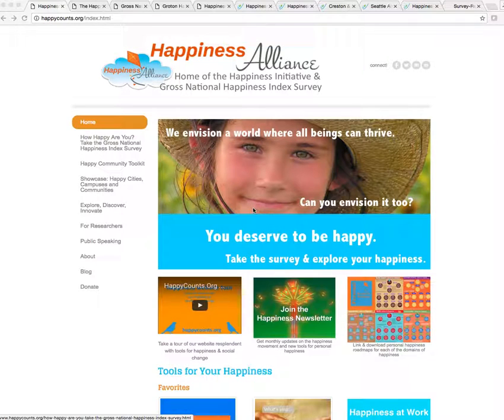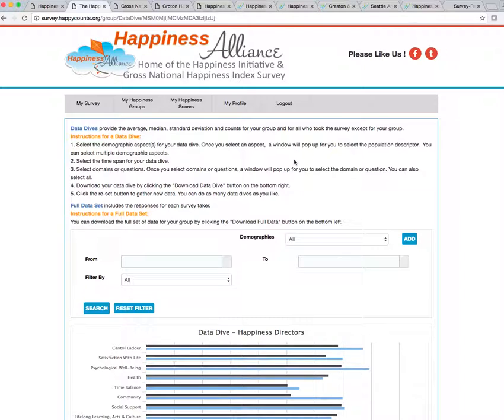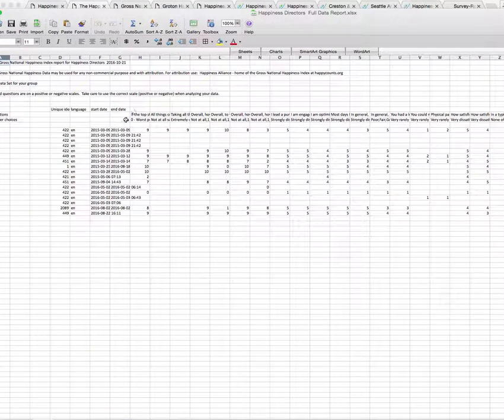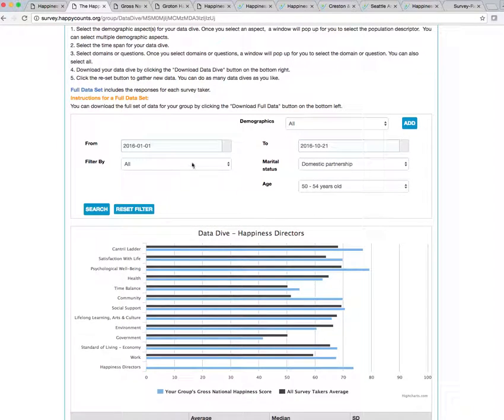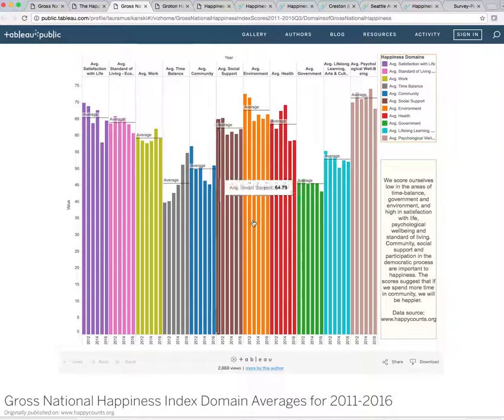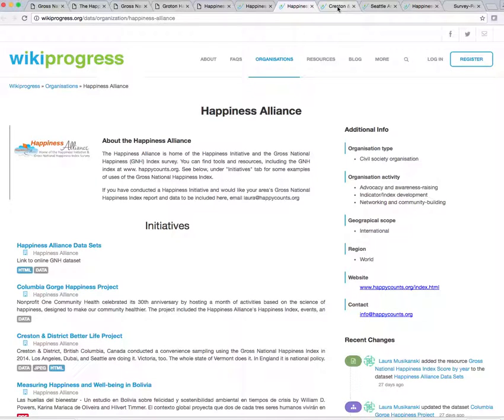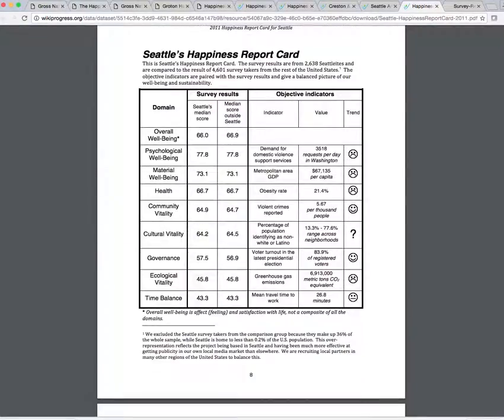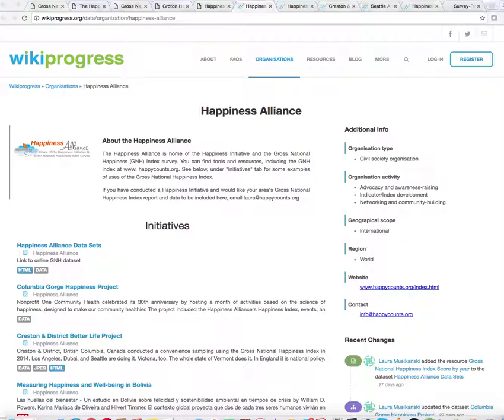How to Do a Happiness Data Dive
How to Do a Happiness Data Dive using the Gross National Happiness Index from the Happiness Alliance's website at happycounts.org.   Anyone can create a group, anyone can gather data, and this explains how to use your data.  Email if the suggested donation is not manageable and you need a coupon in part or full for the data dive feature.